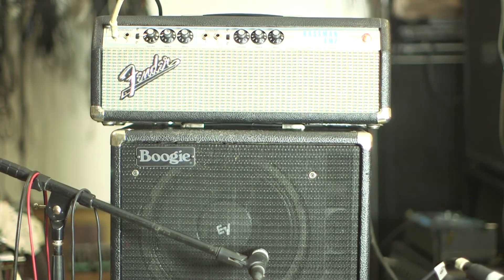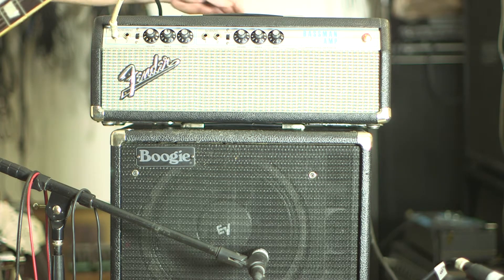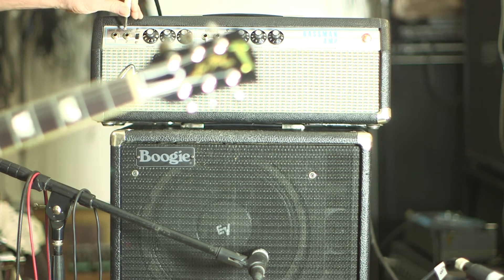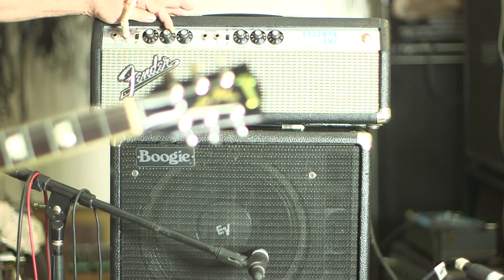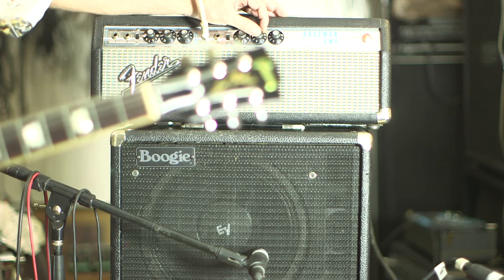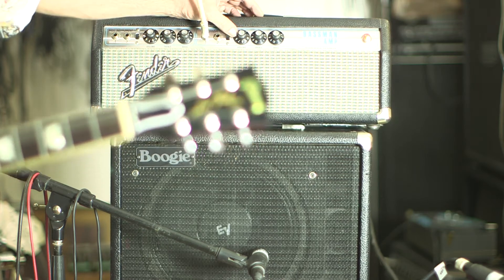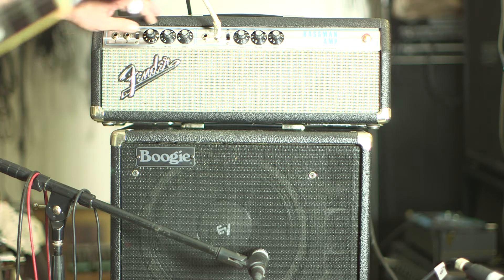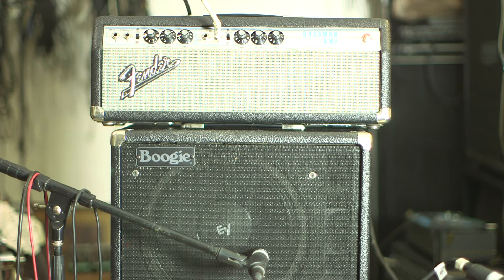1971 Fender Bassman Head sound check Better without fuzz box MADE Jan-7-1971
Its for sale.